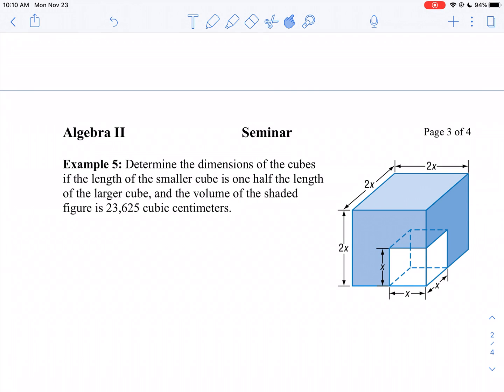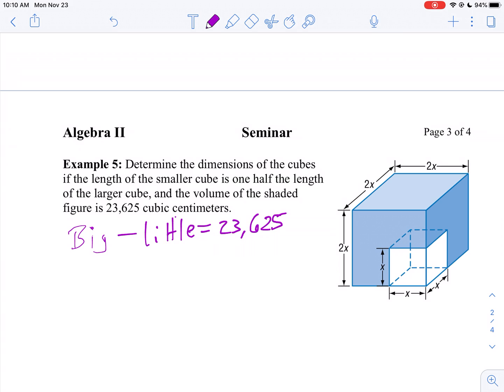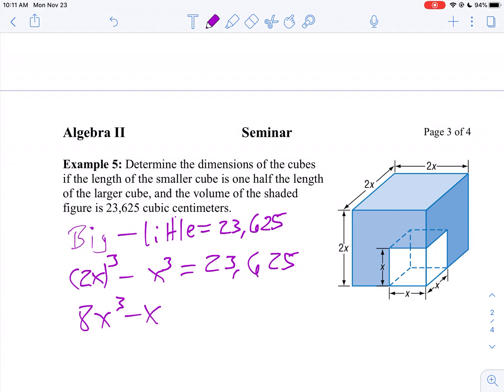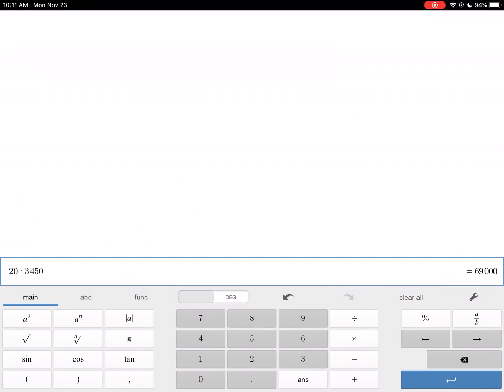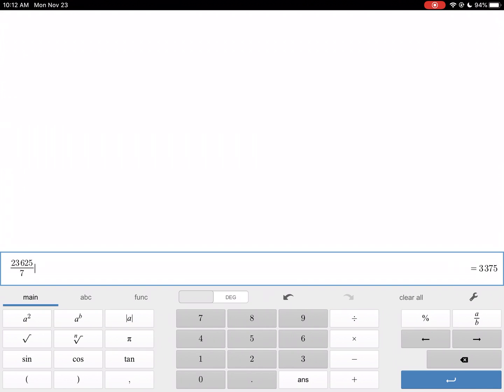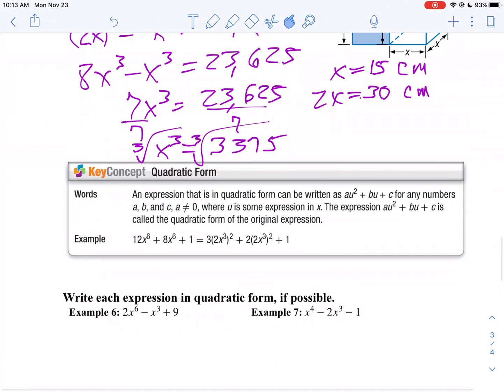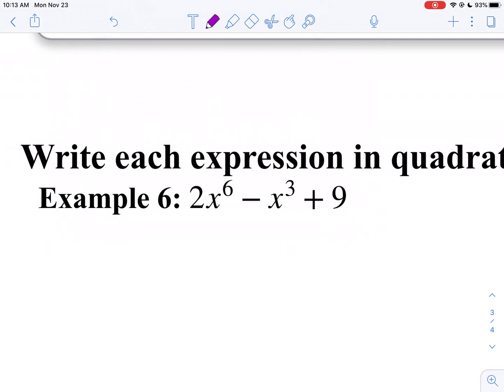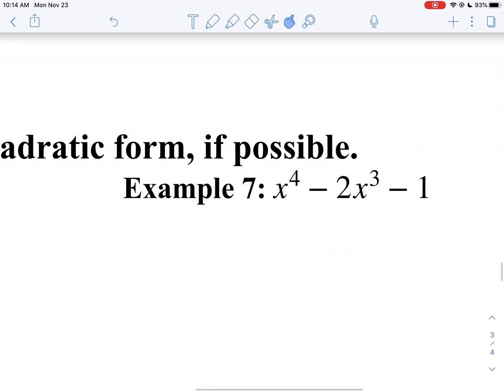MT 4 LT 6 seminar part 3 applications with factoring polynomials